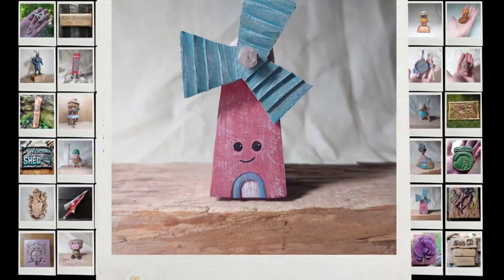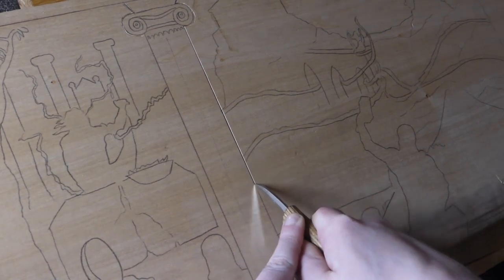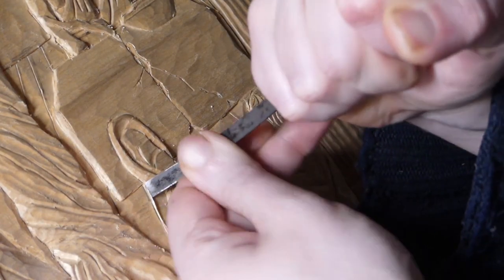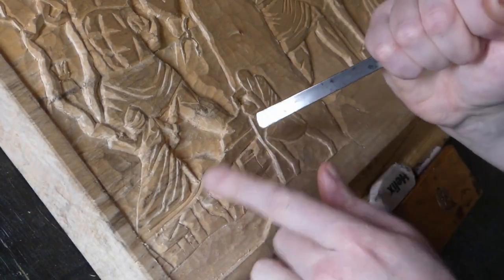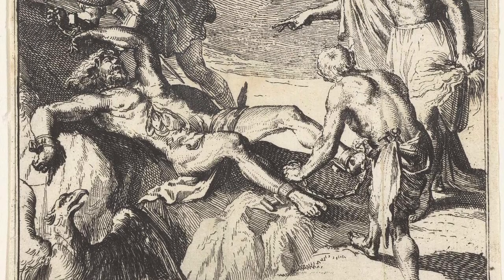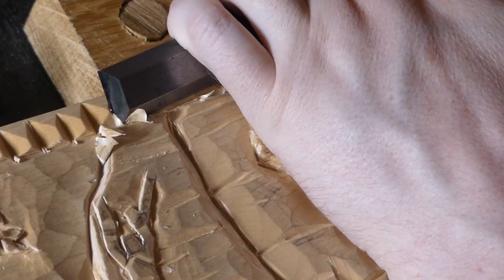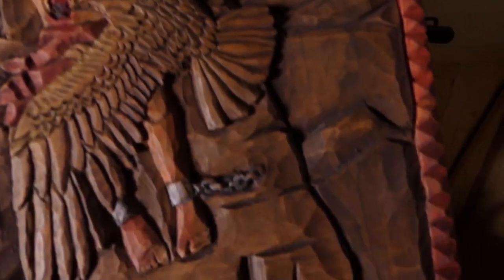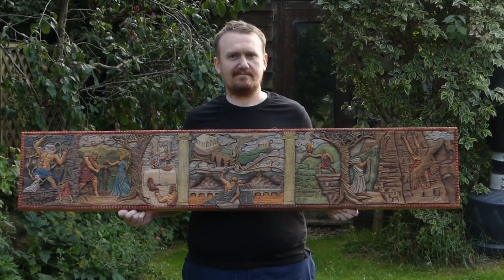95 Days of Wood Carving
I'd like to unveil a monumental labour of love! Join me on an engrossing journey through 170 hours of intricate wood carving, over 95 days, as I breathe life into the legendary Greek Titan, Prometheus. 🏛️

🎨 My aim was to carve every detail in order to capture Prometheus' defiance and sacrifice. We delve into the symbolism and historical significance of this iconic myth, unravelling the story behind this huge project.

🪵 It's a woodcarving odyssey of sorts!

Whether you're an art connoisseur seeking inspiration, a woodcarver looking to get some ideas, a history enthusiast, or simply a lover of monumental creative endeavours, hopefully you'll get something from this piece.

It was carved from linden wood and measures 1.5 metres by 29 cm.

Facts about this video :
1. This is the first time I bought wood from Scottish Wood and they are awesome.
2. I was going to originally include Pandora in this piece but upon reading different versions of the myth I decided to leave it out.
3. This is the biggest wood carving I've made to date and even though it took about 170 hours it was actually done over a few months.
4. This is the first carving I'll sell art prints of, they'll be coming later this year hopefully.